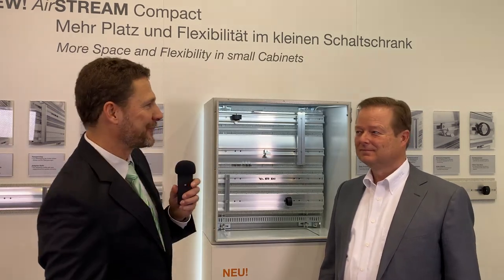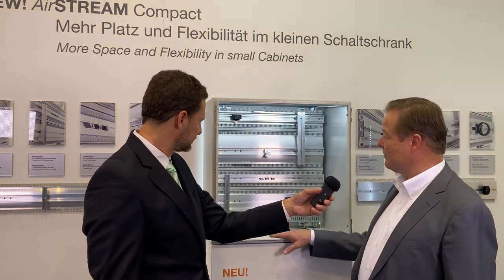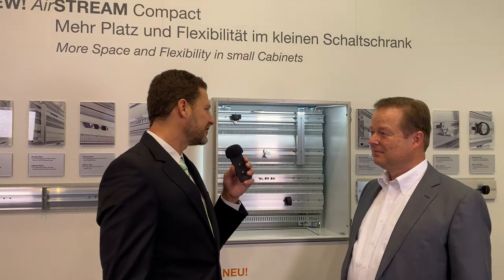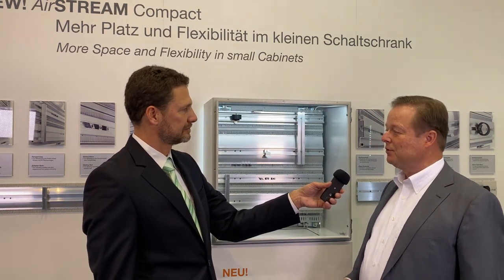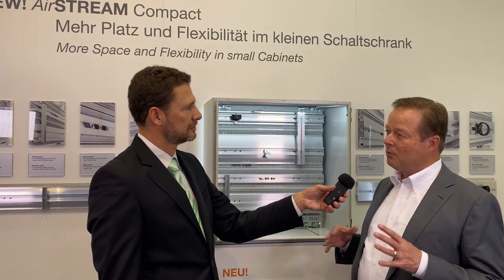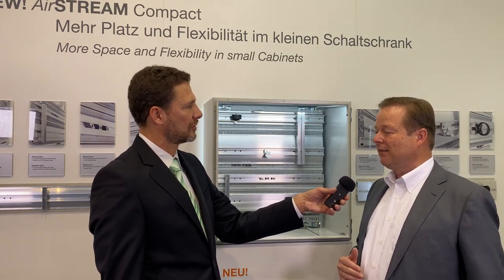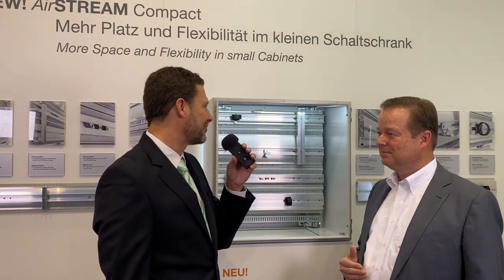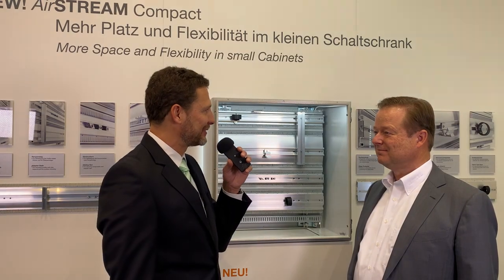More flexibility inside small control cabinets - Interview with Udo Lütze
AirSTREAM Compact is used in smaller, compact cabinets in which there is little space in the depth.

The rail profiles on the AirSTREAM Compact are not carried with brackets but with supports. These are available in various lengths so that different depths can be achieved.

As usual, wiring is installed at the front. Here, the cores are installed to the rear across the combs and then at the side from top to bottom across the supports.

Ideal for switchboxes and small control cabinets